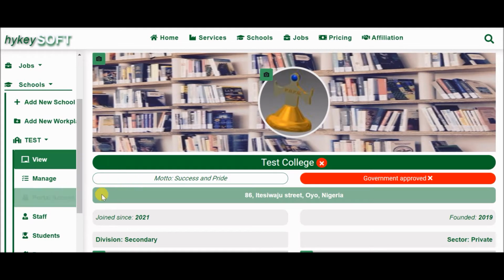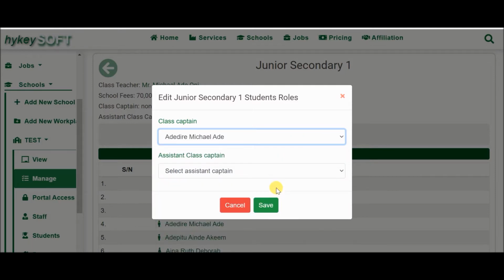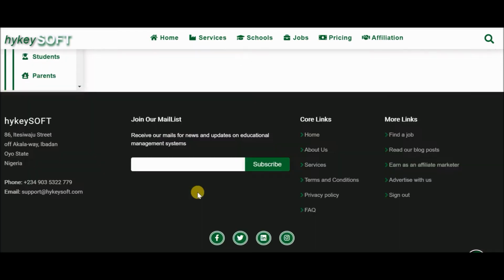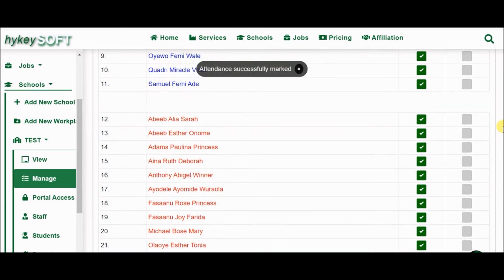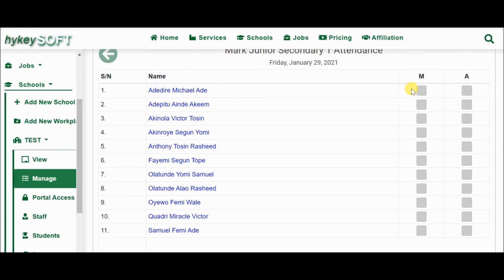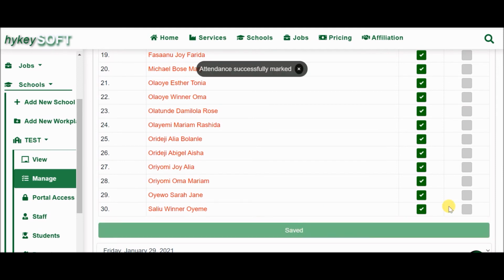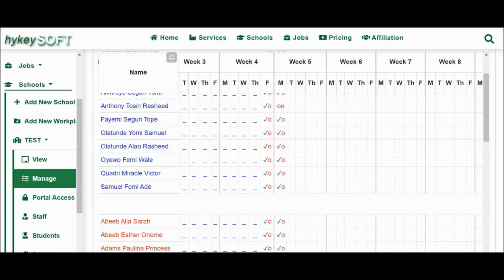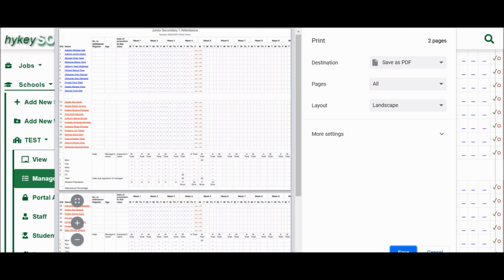Hykeysoft Tutorial 9 (Editing a class; Marking, viewing and printing the class's attendance)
You can further set up a class by setting the class captain and her assistant.

You can mark a class attendance in the morning and afternoon. You can also view and print the full attendance of that class in a particular term.